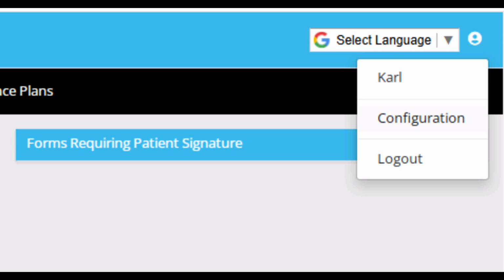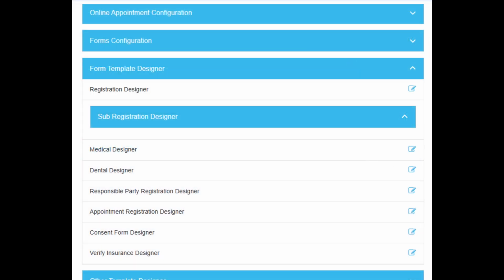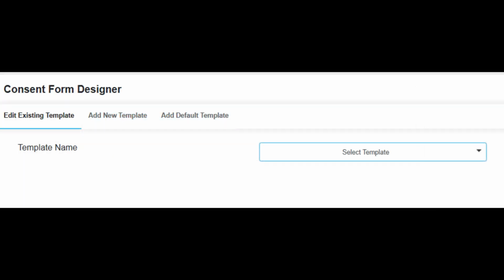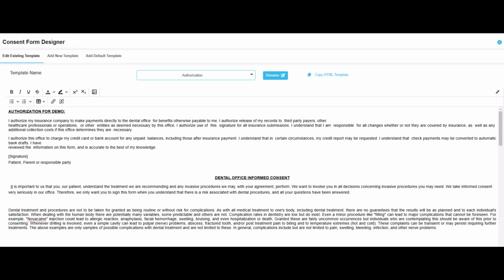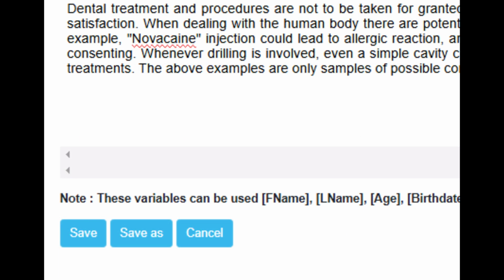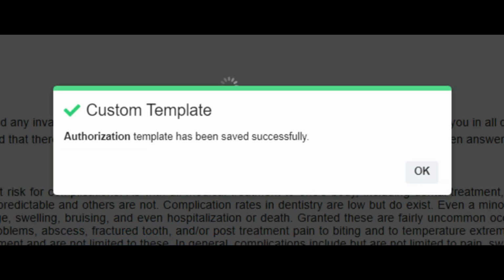How to Edit Contents of Consent Forms in PatientXpress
Learn how to easily edit the contents of consent forms using PatientXpress. This step-by-step tutorial guides you through customizing consent forms to fit your practice's specific needs, ensuring smooth patient intake and compliance. Simplify your workflow and enhance the patient experience with tailored consent forms.